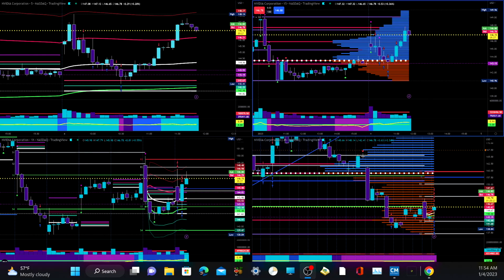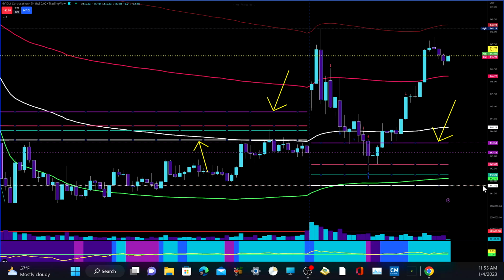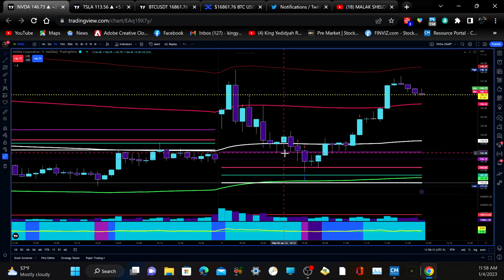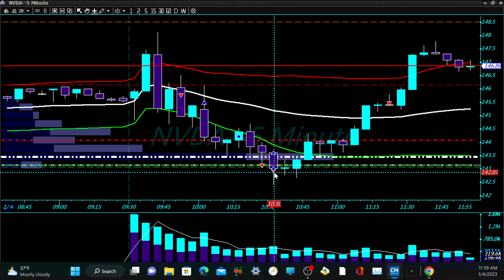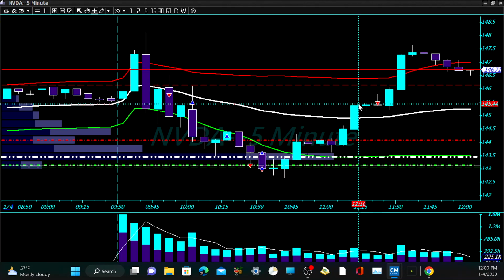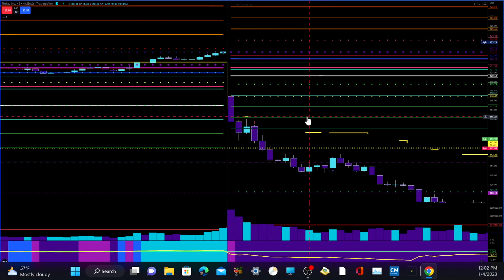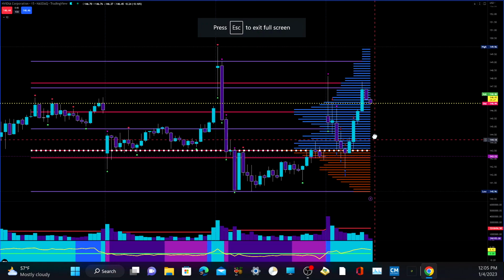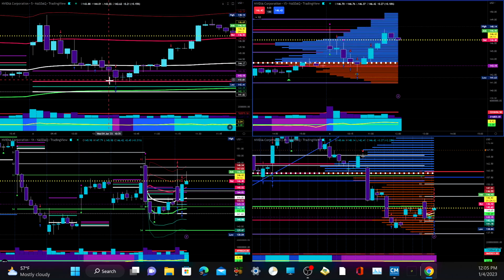NVDA TRADE RECAP 01-04-2023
Reversal play off of Money Zone POC after previous failed attempts.